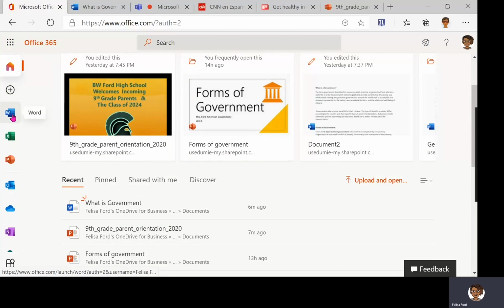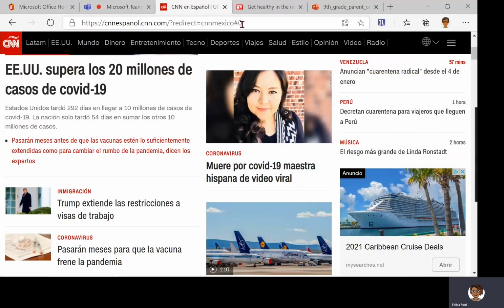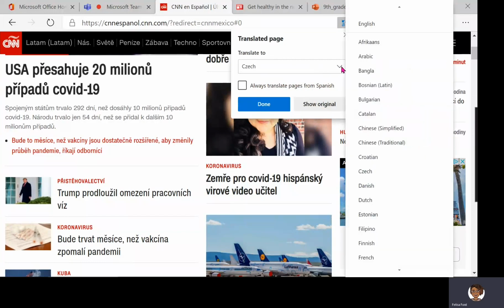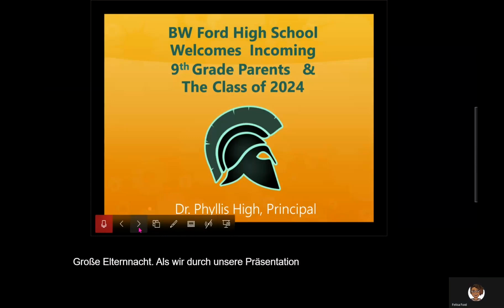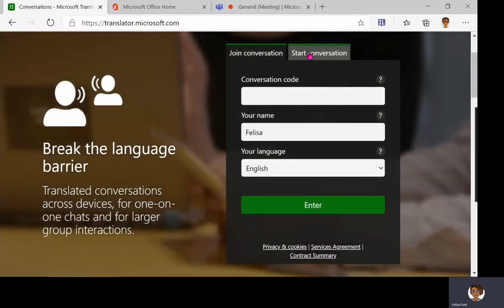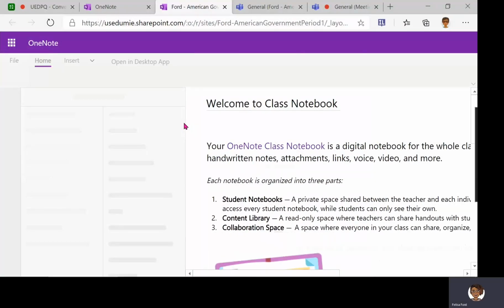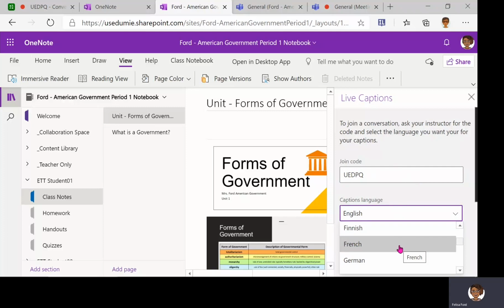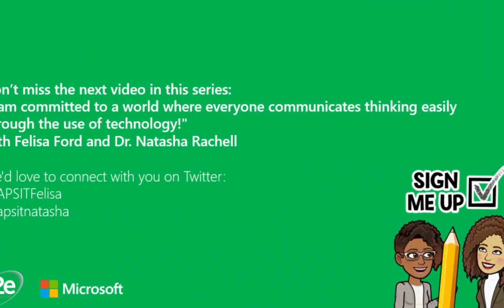I am committed to a world where diversity is welcomed, appreciated, and accommodated!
Microsoft Translator creates a world where parents and students are welcomed, appreciated, and accommodated no matter what language they speak.  In this video, Felisa and Natasha show you Translator allows for a diverse environment, bridging communication gaps, supporting accessible classroom learning with live captioning, cross-language understanding, and multilingual casual conversations that assist with student integration. Learn more about how the team at i2e can support your learning and initiatives